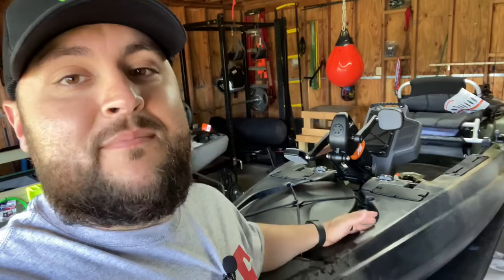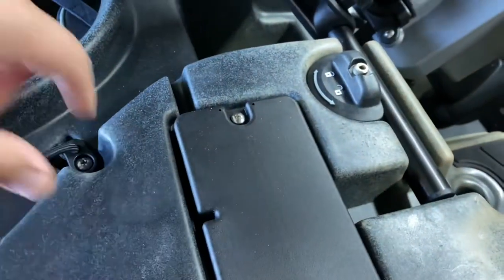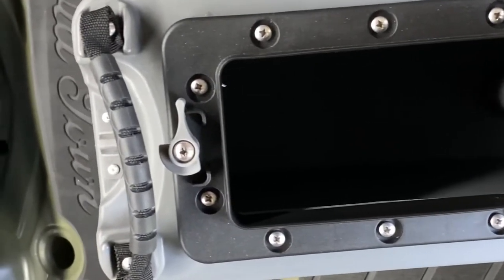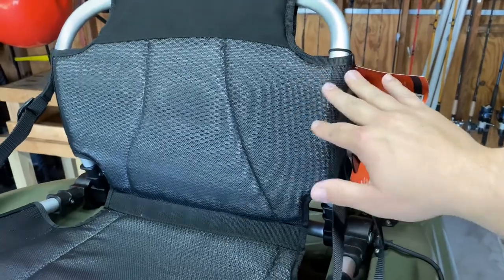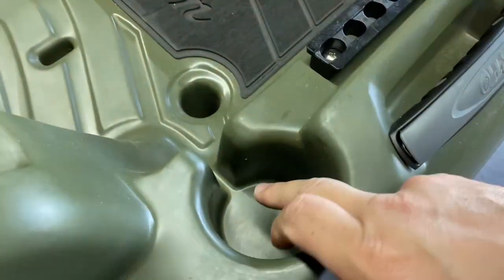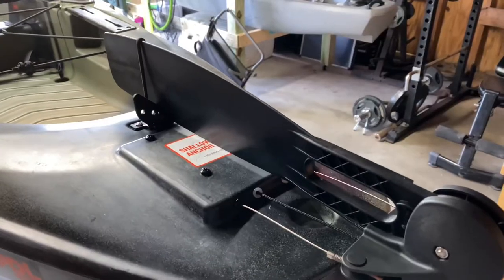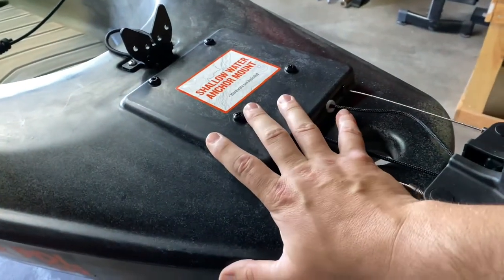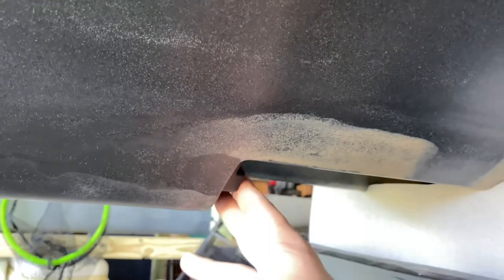My NEW Fishing Kayak! OldTown Sportsman BigWater PDL 132 | WALK THROUGH VIDEO - Partial REVIEW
My new OldTown Kayak finally came in and I’m  excited to show y’all! Been waiting forever it seems like, they were on back order for months. This is a full walk through. Hope y’all enjoy it! ✌🏻 Let me know what ya think...

🎬How I Edit my videos:
iMovie iOS app

🚣🏻My Kayak:
2021 OldTown Sportsman BigWater 132 PDL

🚤The Boat:
2012 Tracker Grizzly 1754